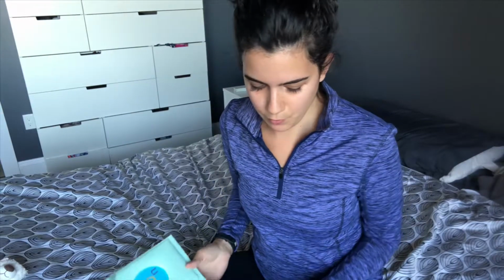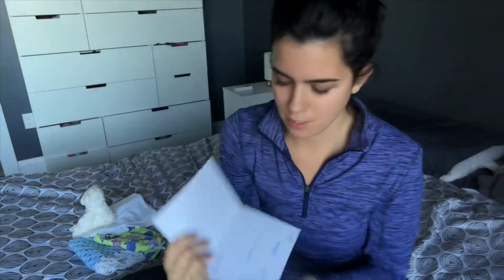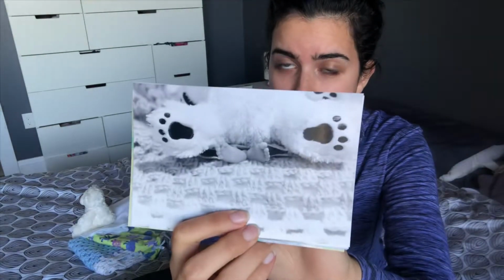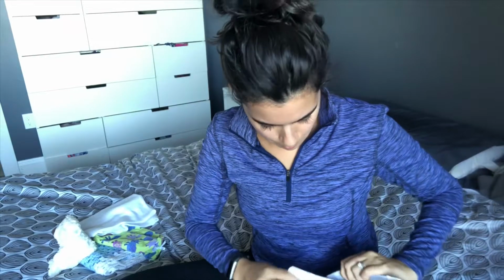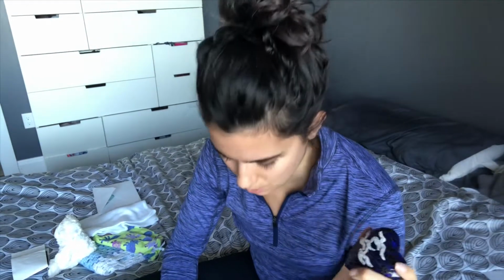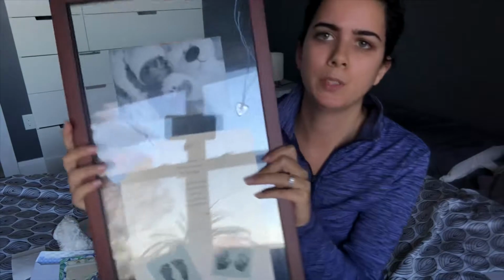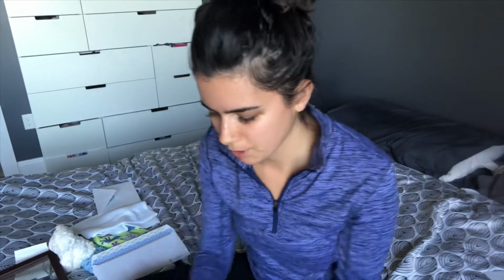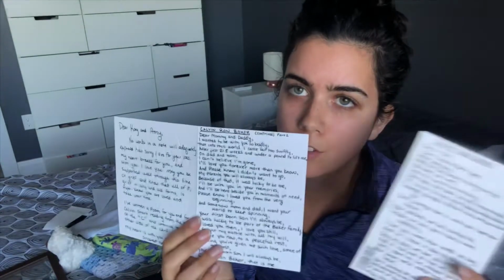Stillbirth Momentous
Sticking with October’s theme of loss, in this weeks vlog I go over all the things I have to help me when I’m missing my stillborn son. The things the hospital gave me in my memory box are so important to me and they help me greatly when I feel the grief is too heavy.